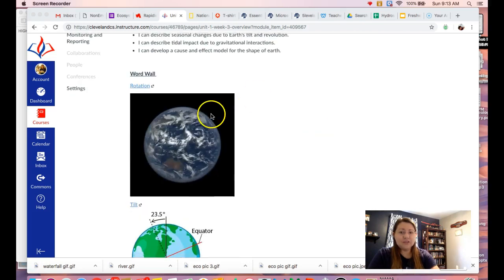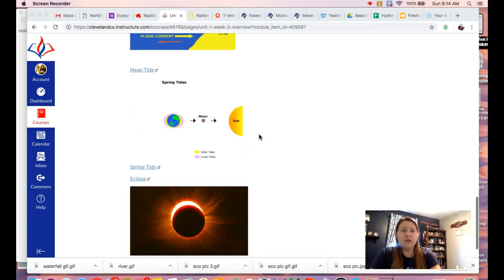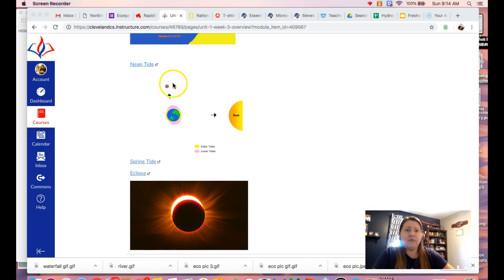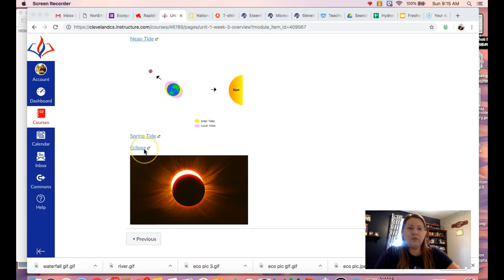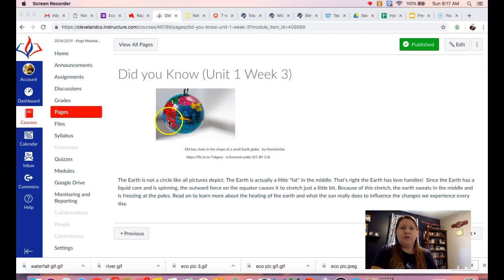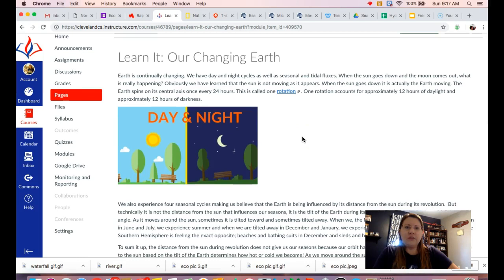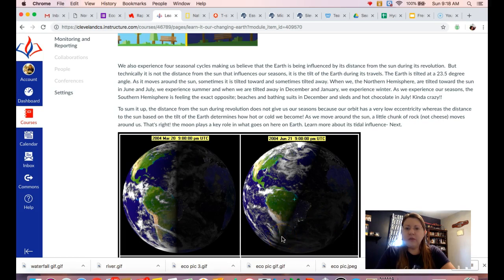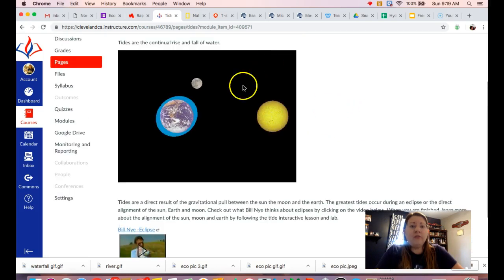E/E Unit 1 Week 3